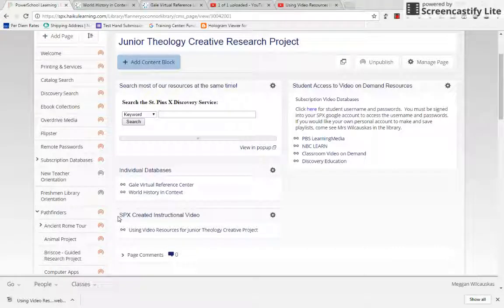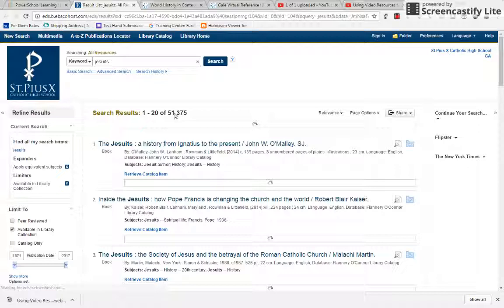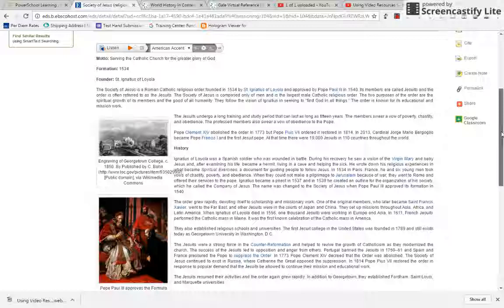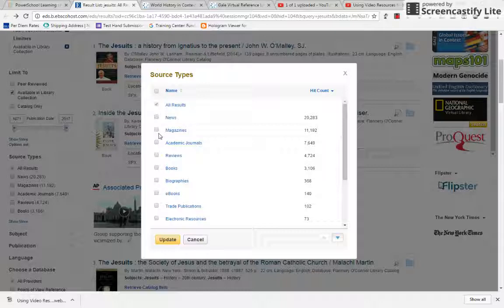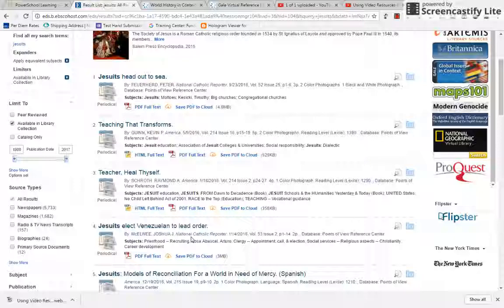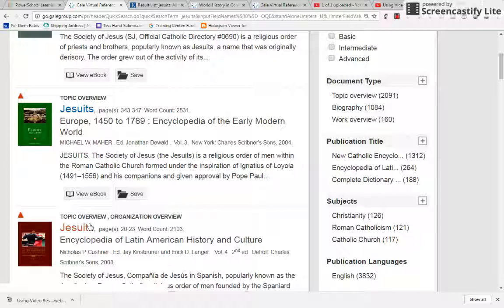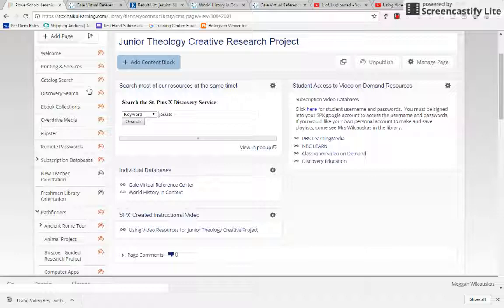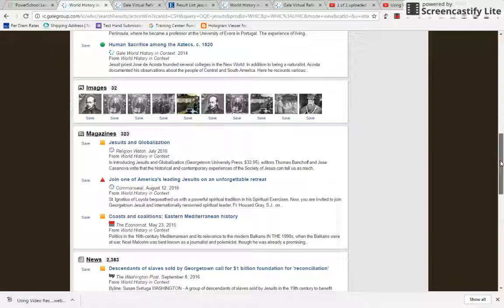Finding Resources for Junior Theology Creative Research Project